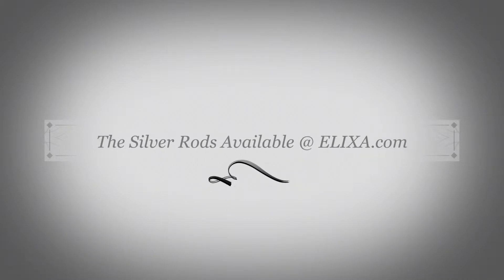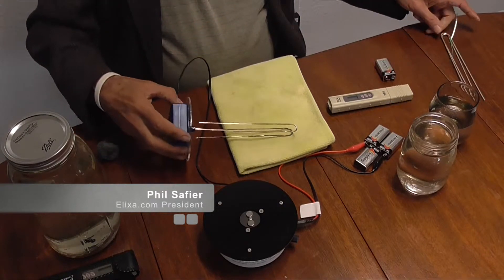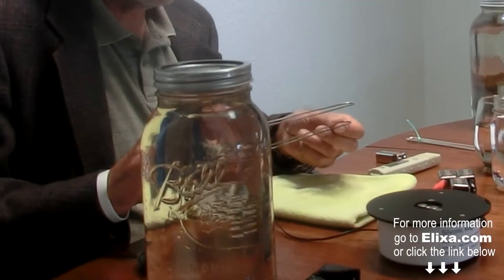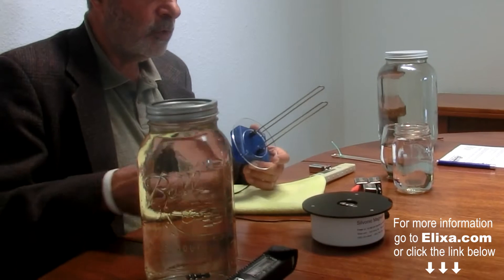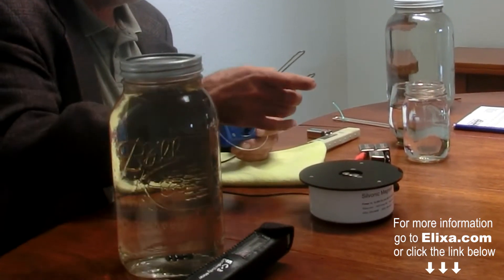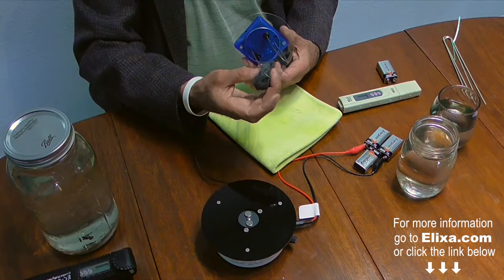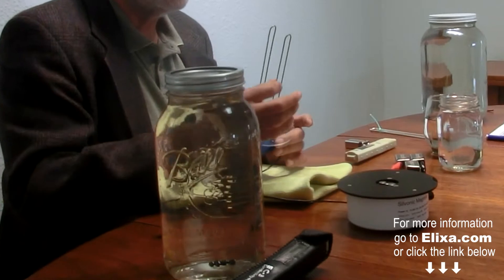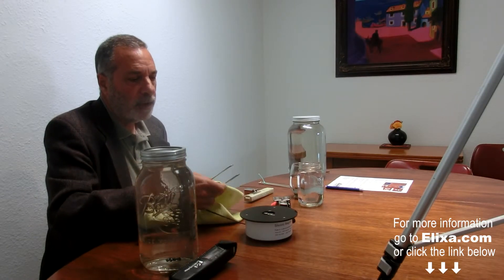Pure Silver Rods for Silvonic CS Generators @ Elixa.com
Caring for the pure silver rod electrodes for the Silvonic line of Colloidal Silver Generators.